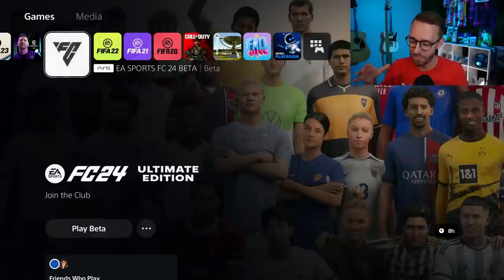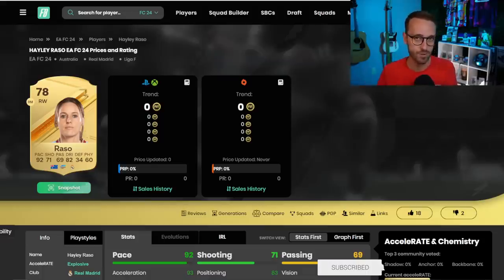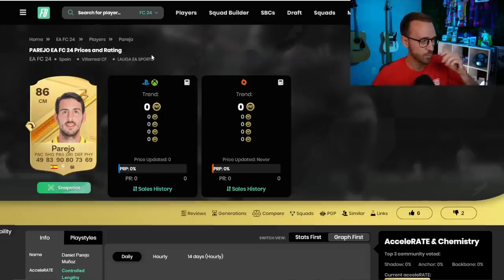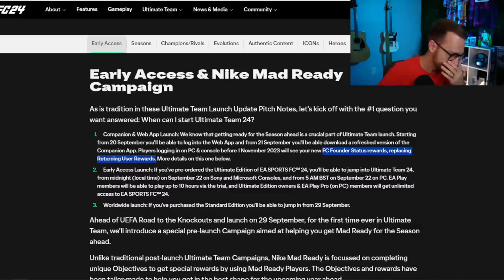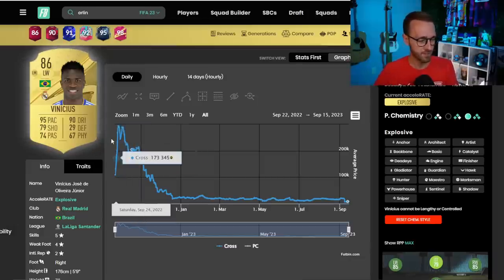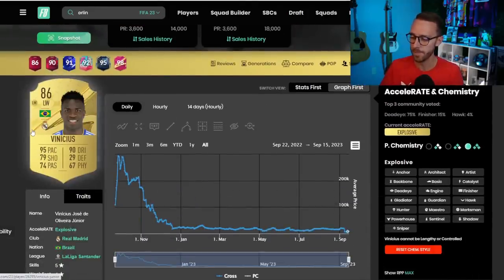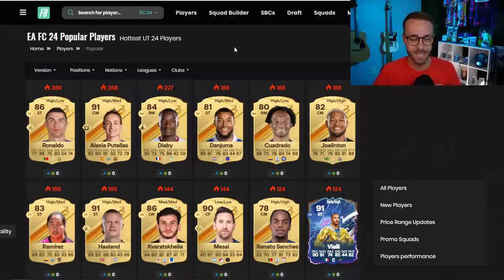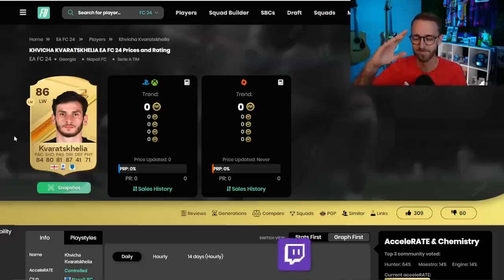Should You Keep or Sell? EA FC 24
POV: you're opening packs on EA FC 24, should you Keep or Sell? Today, we break down the decision we'll ALL face in the first week of Ultimate Team.